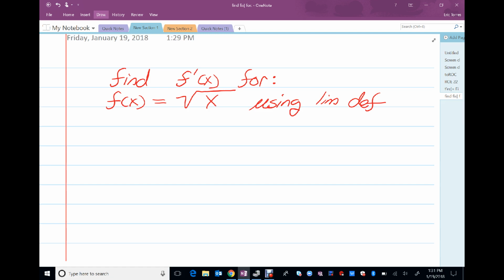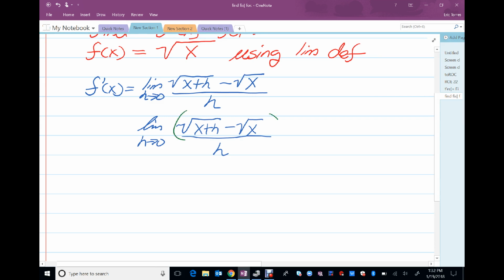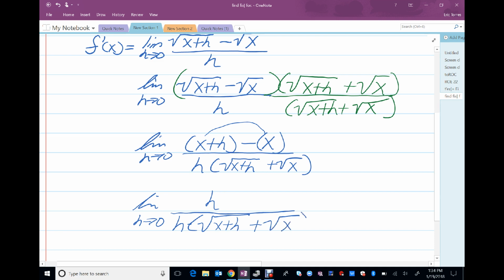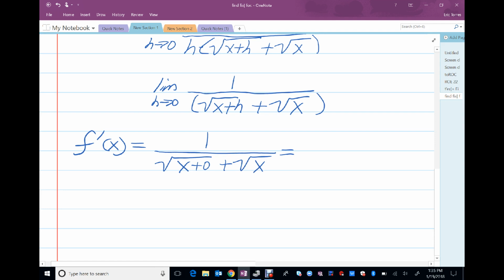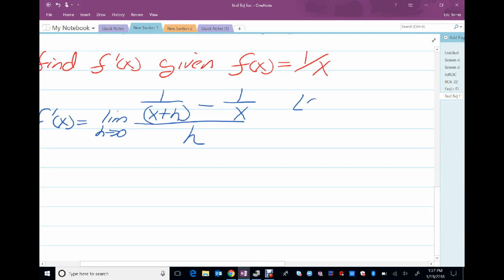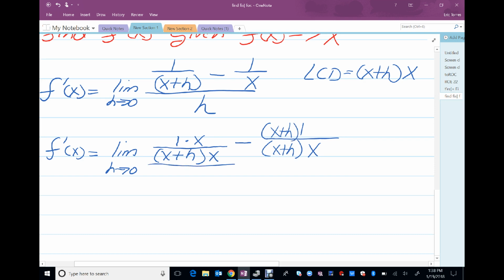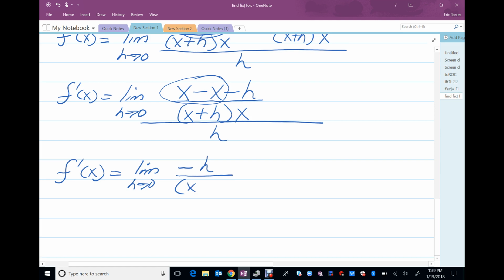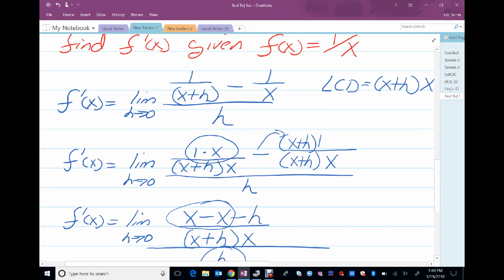f '(x) examples using Limit Def